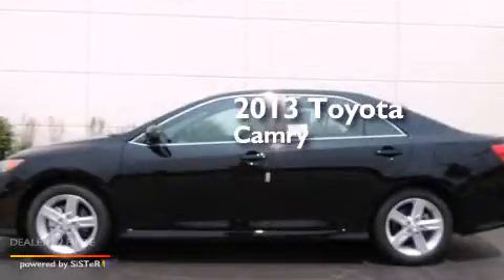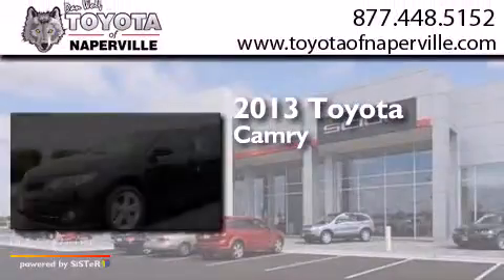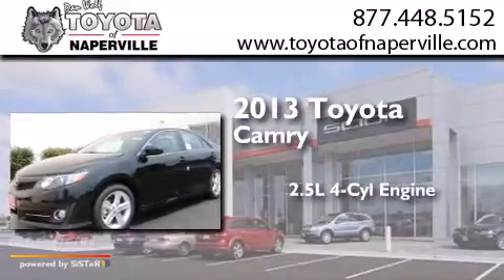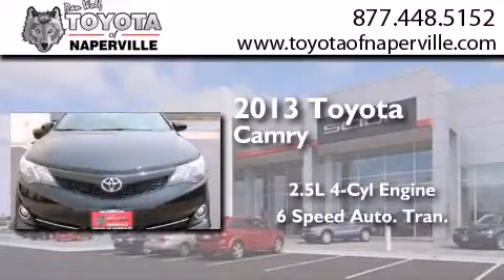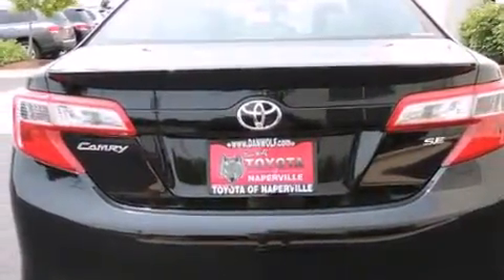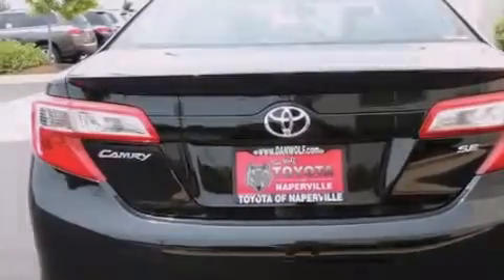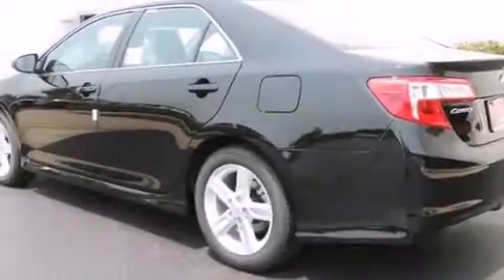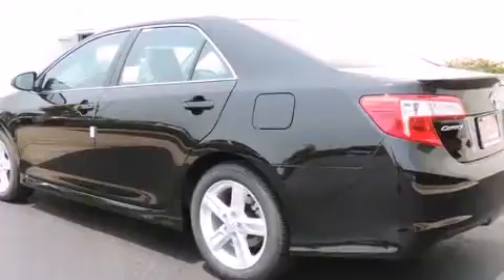2013 Toyota Camry Napervillle IL